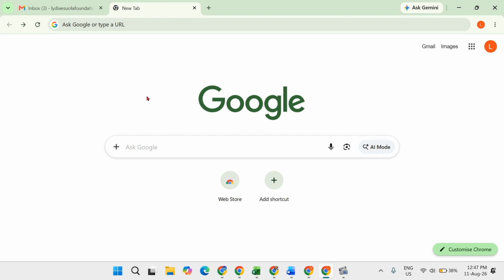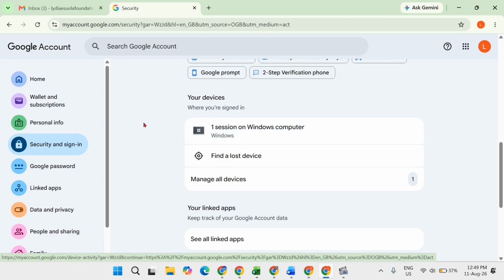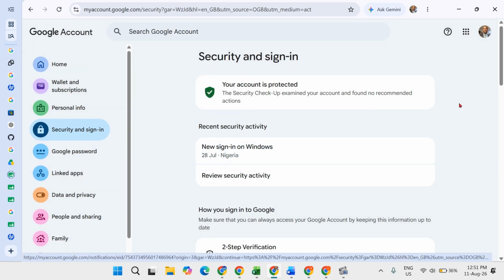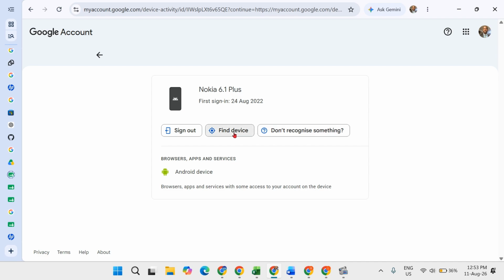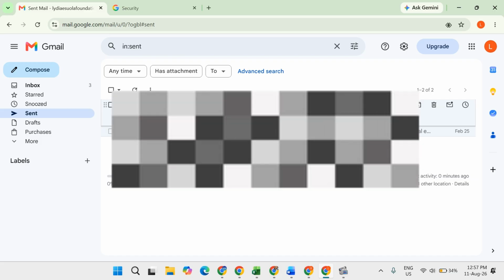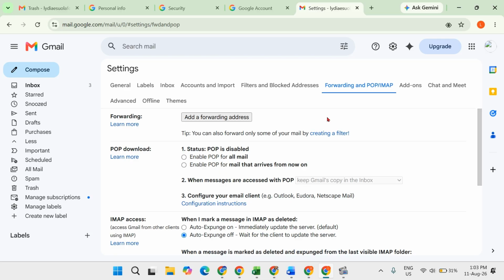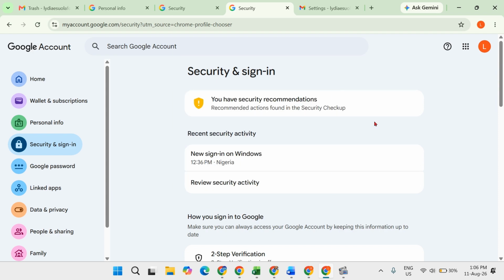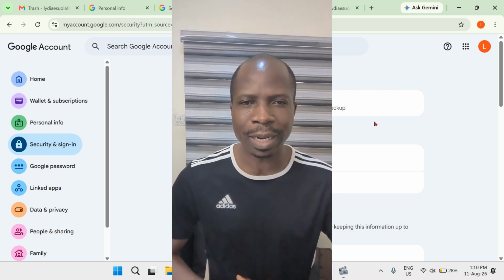How to Know If Someone Has Hacked Your Gmail | Gmail Security Tips for Beginners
Do you think someone may have accessed your Gmail account without your permission? In this lesson, you’ll learn how to tell if your Gmail has been hacked, the warning signs to look for, and what you should do if you notice suspicious activity.

Your Gmail account can contain sensitive emails, personal information, documents, passwords and other important data. That’s why knowing how to recognize signs of unauthorized access is an important part of cybersecurity for beginners.

In this video, we’ll cover:

✅ Signs that someone may have accessed your Gmail
✅ How to check for suspicious Gmail activity
✅ How to recognize unfamiliar devices and locations
✅ Suspicious emails and account changes to watch for
✅ What to do if you suspect your Gmail account has been compromised
✅ Important steps to strengthen your Gmail security
✅ How to protect your Google account from future attacks

Whether you are a beginner, student, professional, business owner, or everyday internet user, these Gmail security tips can help you better protect your account and personal information.

🔐 Remember: Don't wait until your account is compromised before taking security seriously.

📚 Digital Safety for Beginners Series

Lesson 1: 10 Cybersecurity Tips Everyone Should Know
Lesson 2: Why You Should Never Ignore Software Updates
Lesson 3: How to Know If Someone Has Hacked Your Gmail
Lesson 4: 5 Dangerous WhatsApp Scams Everyone Should Know